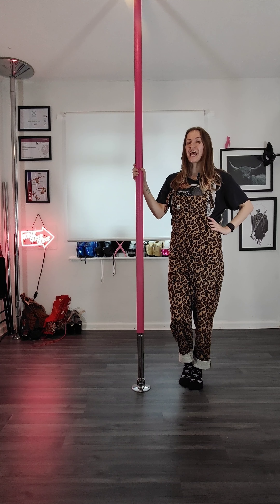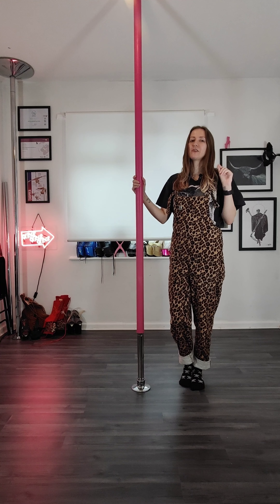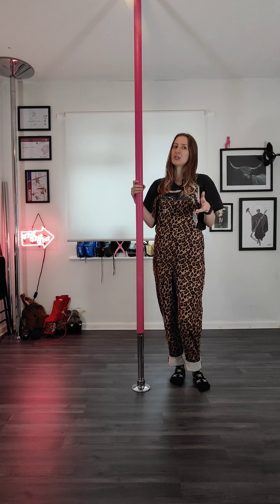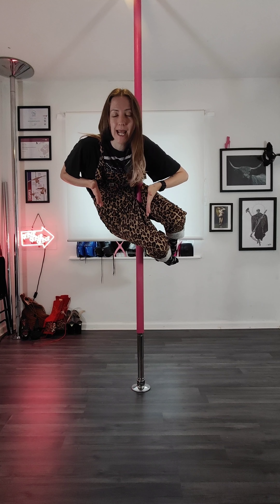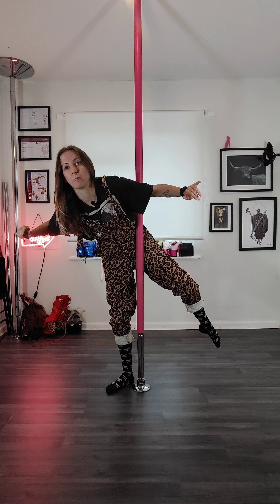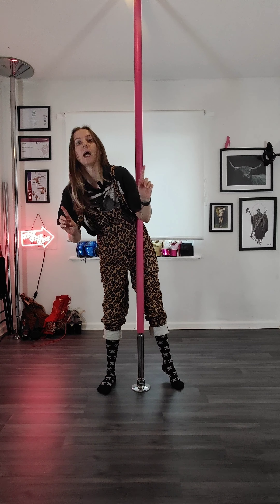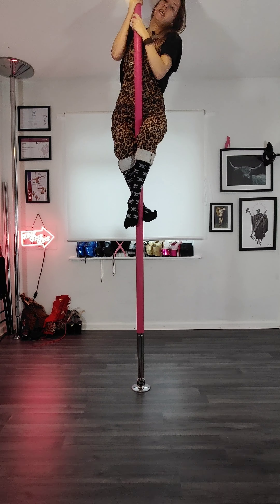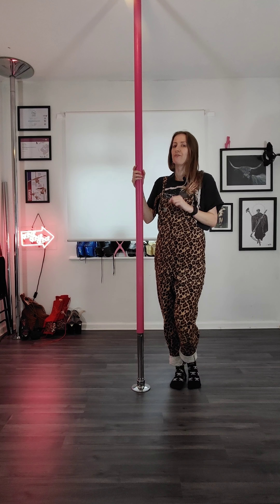Ball Drop Intermediate Tutorial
Important:
⭐ YT tutorials usually only provide a small part of a bigger picture.
⭐ Use crash mats, spotters and wait for an experienced instructor to help you.
⭐ Every trick or skill has prerequisites. Ensure you meet them before trying new skills.
⭐ Always listen to your body and put safety first. If in doubt do not do it.